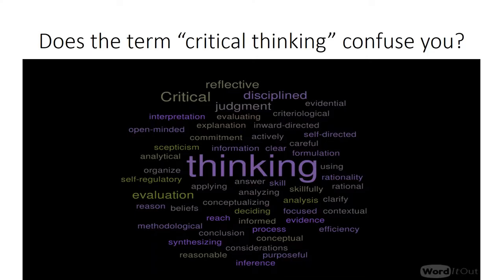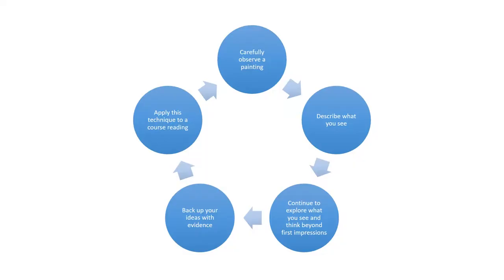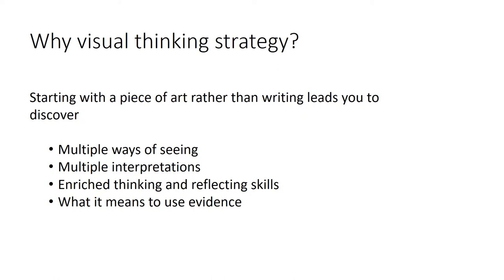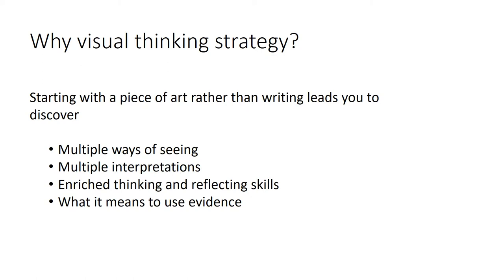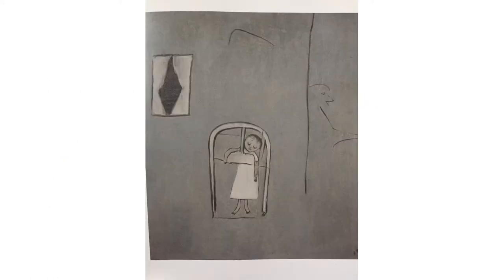Understanding Critical Thinking in a New Way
The term ‘‘critical thinking’’ is often used in University classrooms and assignments, but how exactly do you become a ‘‘critical thinker’’? In this video, Madeline presents the Visual Thinking Strategy to help you practice generating your own ideas and supporting them with evidence. This technique uses art viewing to develop your thinking and reflective skills while illustrating how to use factual evidence to back up your claims.